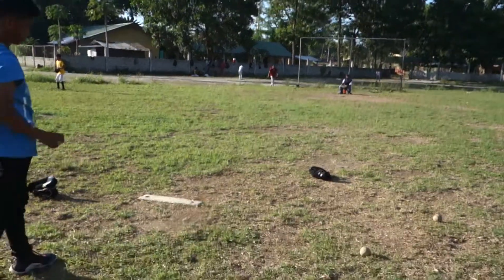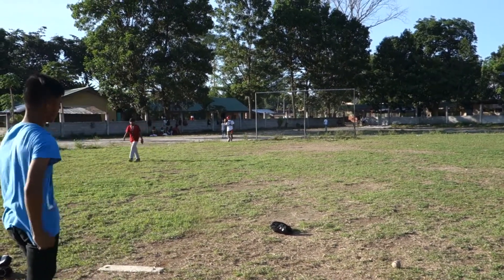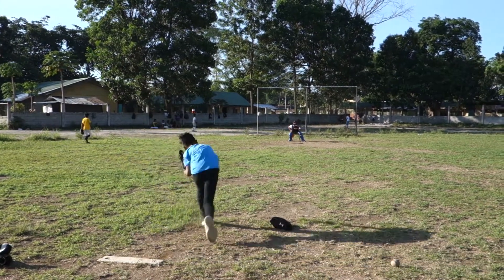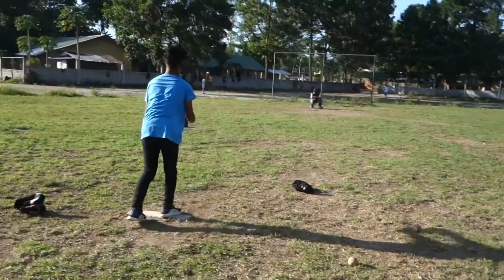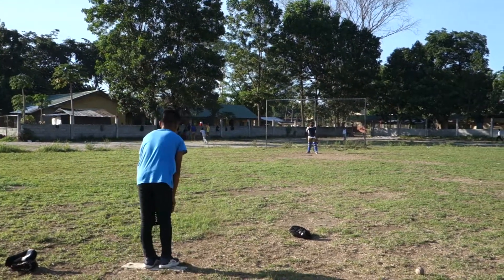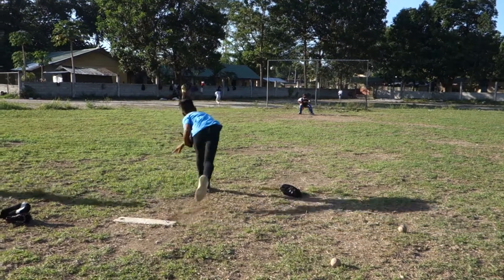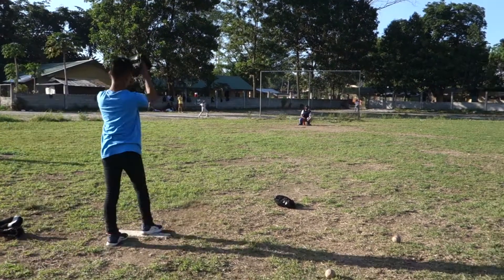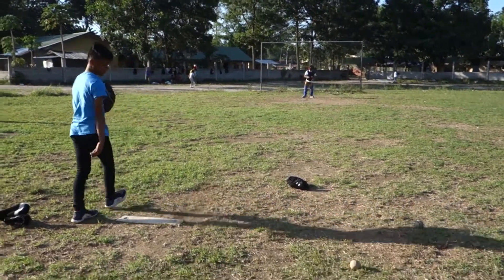Dave Calixtro Bullpen - Baseball in the Philippines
Banga National High School pitcher Dave Calixtro throwing a bullpen in March 2020.